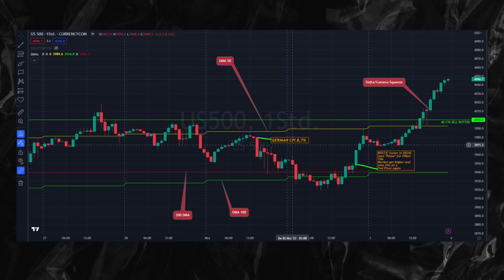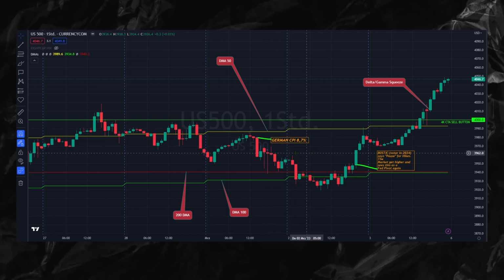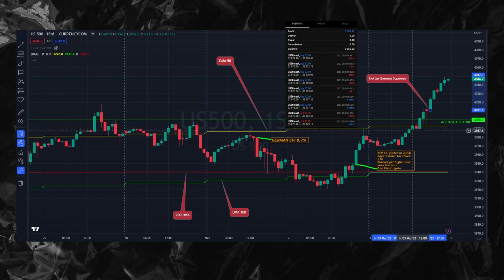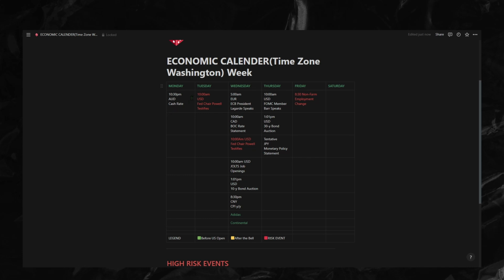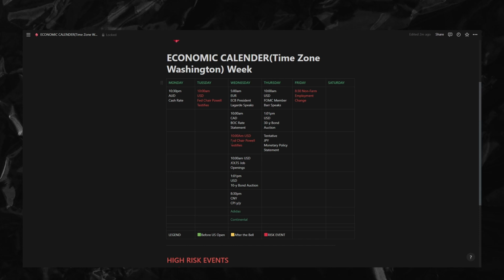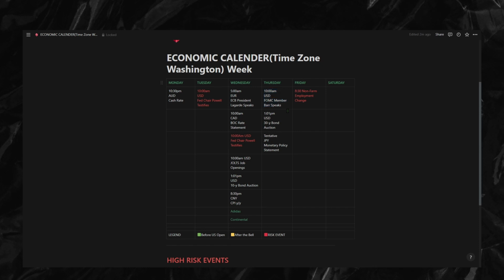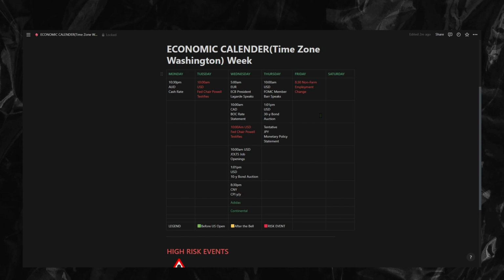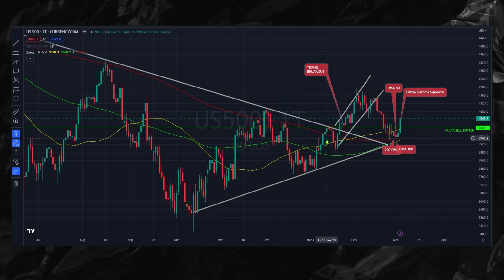The Daytrading Show 1( 0DTE Options Gamble,SP 500 Trend Level)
Stay ahead of the game with our weekly day trading forecast, featuring expert analysis of the S&P 500 trend level. Our experienced trader will provide insights and tips on how to navigate the volatile markets and make informed trades. Learn how to use technical analysis to spot trends, and gain an edge with Macro NEws Trading. Don't miss out on this valuable information to help you succeed in day trading.